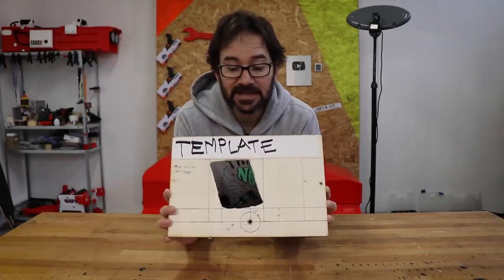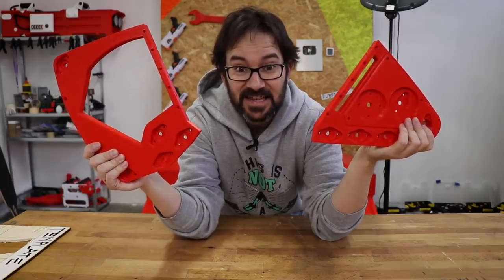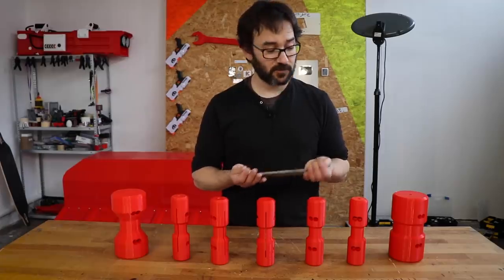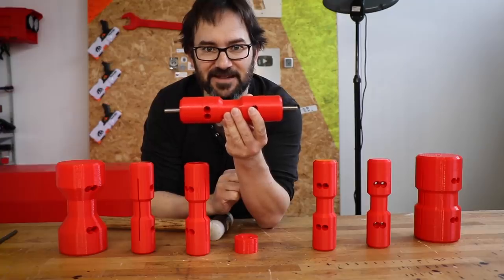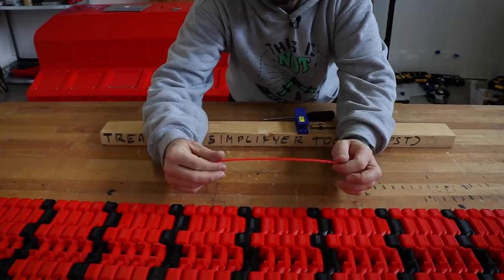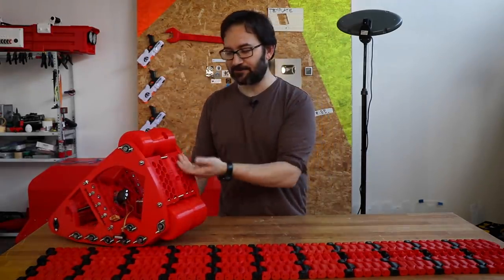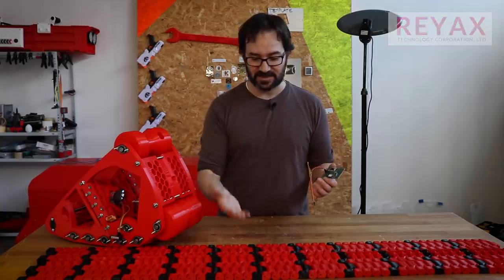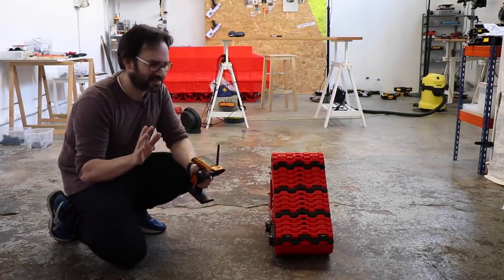3D PRINTED SKATEBOARD TANK BUILD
And more information and where to get the RYWB116 and RYWB116 Lite can be found here:

It works!! I'm making an electric tank skateboard and on this video I show how I make one of the trucks, this is the most difficult and important part of the entire project, that's why I'm so happy I succeeded on making one work. I'll finish the other one off camera (unless some incredible discovery) and on the next episode of this series we will be working on the entire skateboard. The idea for this video comes from this video from @JohnHill that I saw a long time ago.